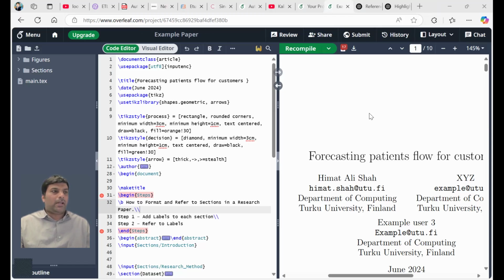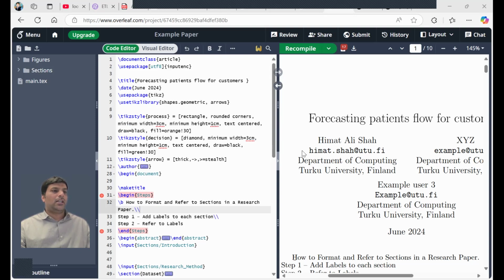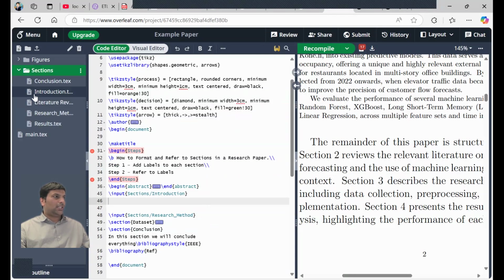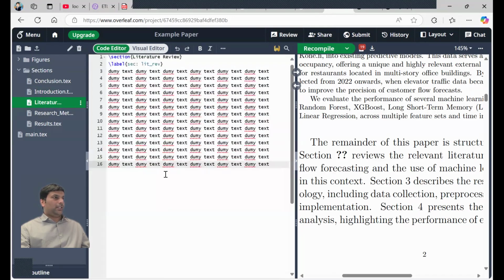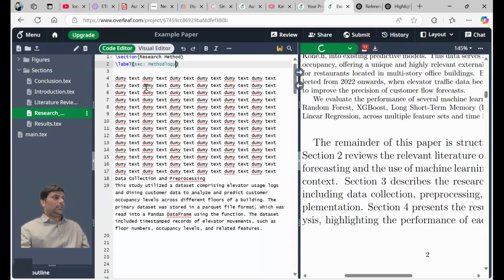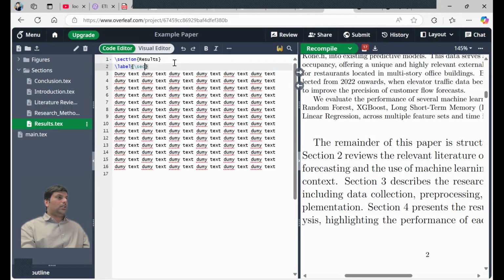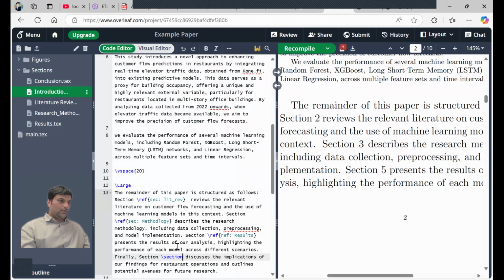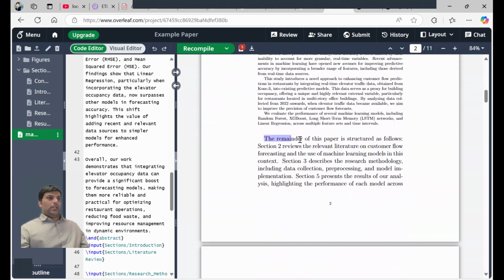LaTeX Made Easy: Referencing Sections in Overleaf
Learn how to refer to sections inside your LaTeX document using Overleaf! In this quick and easy tutorial, we’ll show you how to use \label and \ref to create clean, clickable references to sections, figures, tables, and more.

✅ Works in Overleaf and offline LaTeX editors
✅ No more hardcoding section numbers!